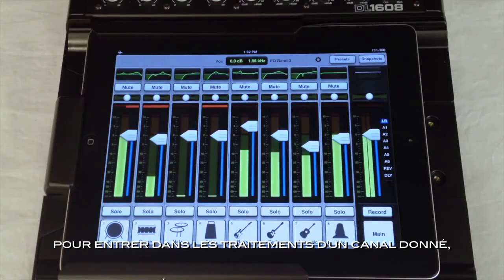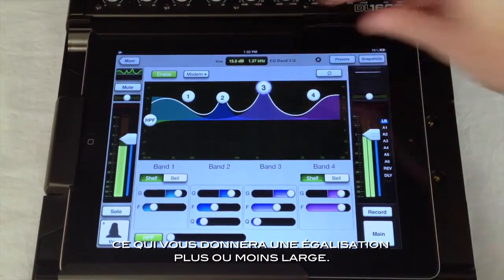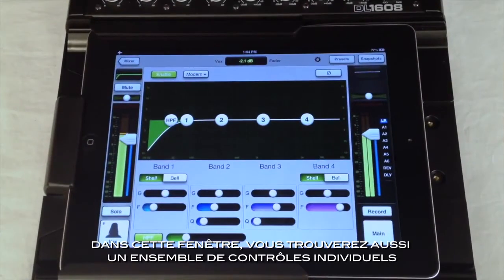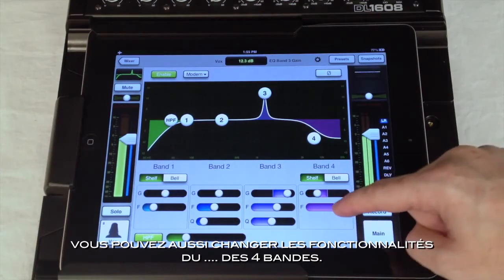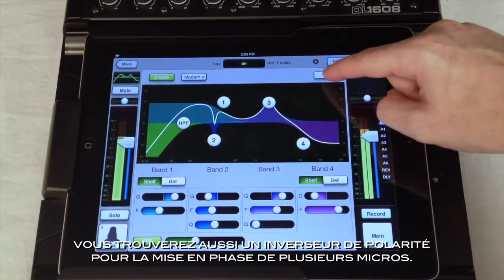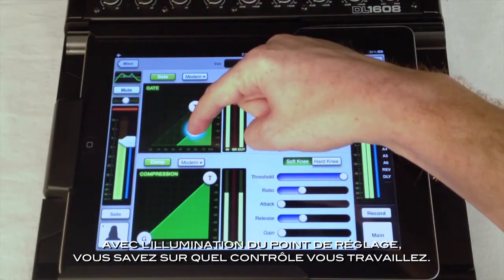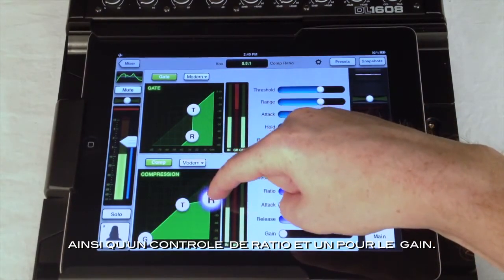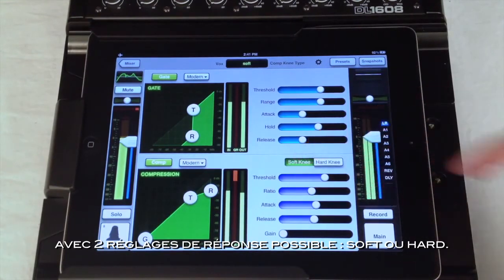Démo Mackie DL1608 : traitement des entrées ( La Boite Noire )